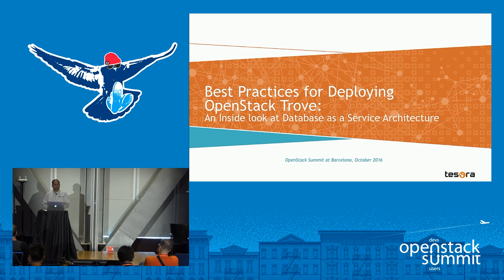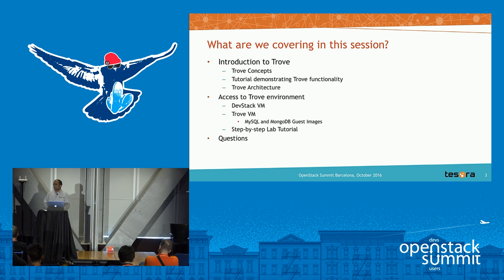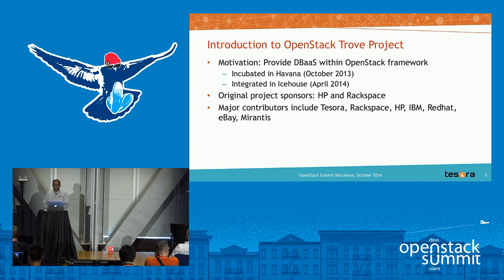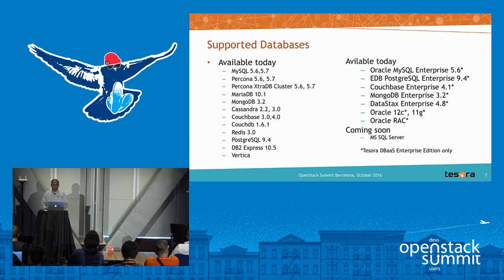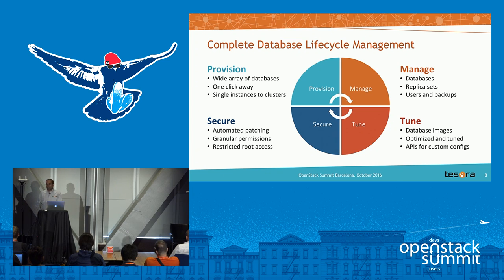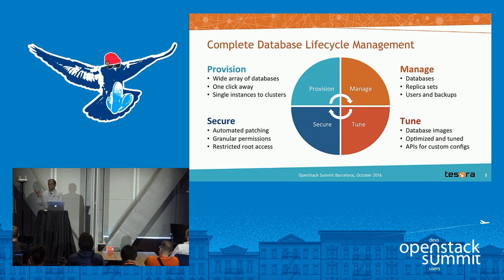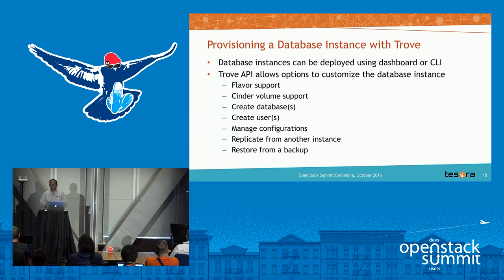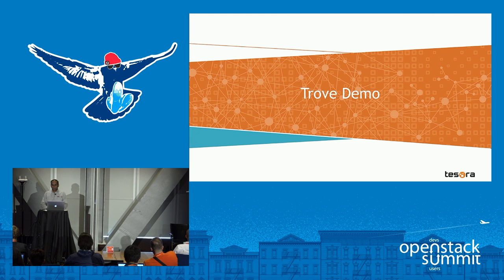Best Practices for Deploying OpenStack Trove- An Inside Look at Database as a Service Architecture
This hands-on workshop will will share best practices for operating Database as a Service using OpenStack Trove. You will learn how Trove works along with ways to deploy, configure, and use OpenStack Trove. This session will also share how to use Trove to provision and manage both relational and non-relational databases, take and restore backups, create replicas and use database clusters. You will be able to answer the questions: How are different organizations using OpenStack Trove? What are c